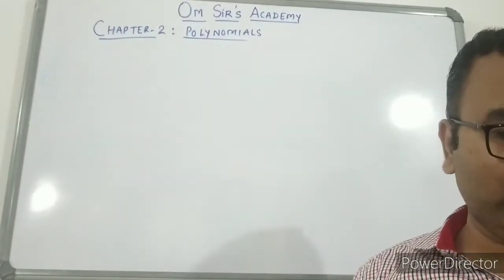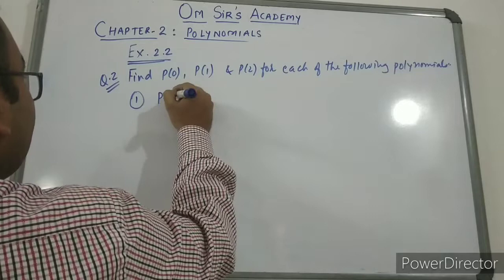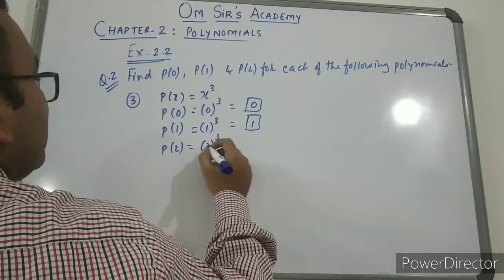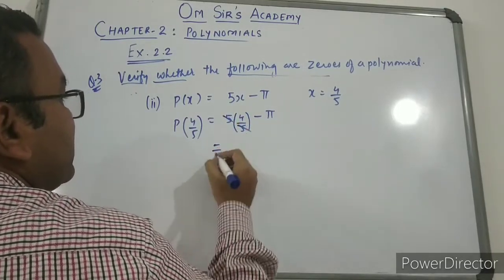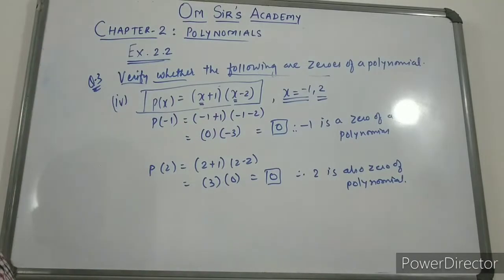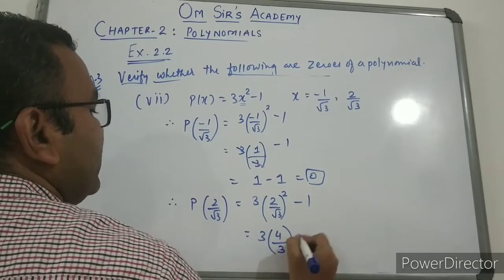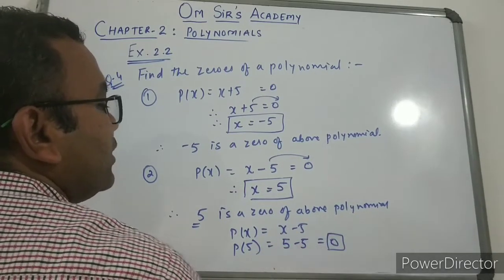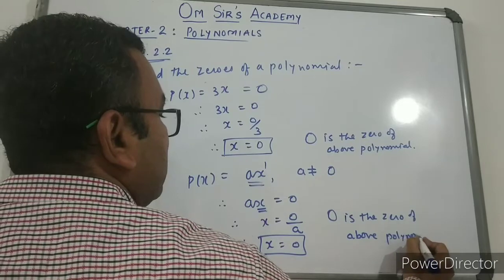MATHS CLASS 9 CHAPTER-2 POLYNOMIALS (PART-3) (Solution of NCERT Textbook Exercise-2.2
Hi Students! This video of Part-3, elaborates the further topic of Chapter-2 Polynomials. This video provides the solution of full NCERT Maths Textbook Exercise-2.2 of chapter-2 Polynomials.